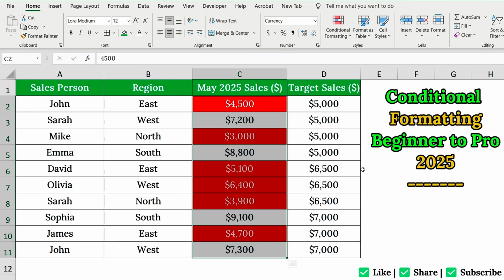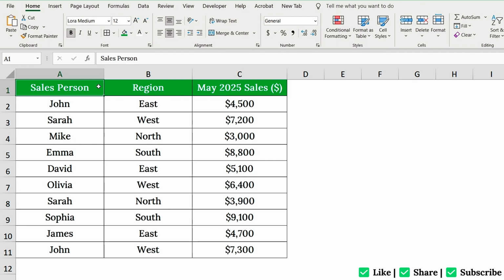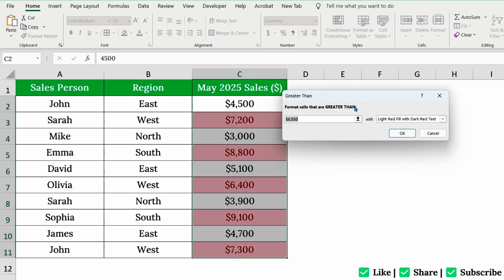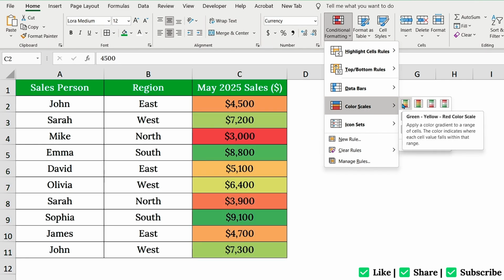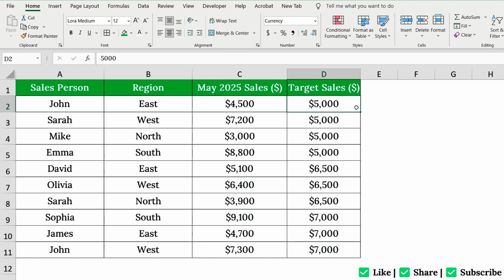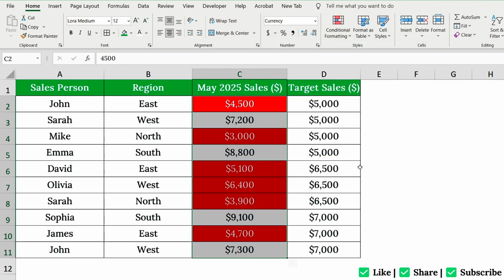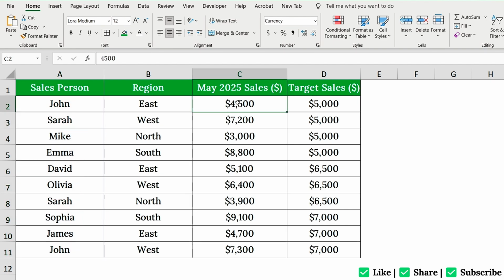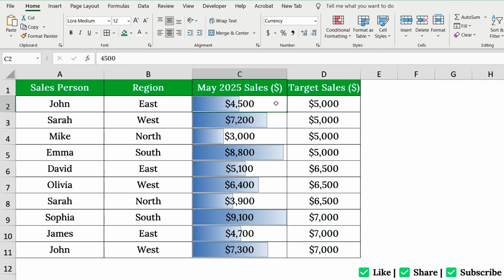Conditional Formatting in Excel 2025 - Highlight Data Like a Pro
How to Use Conditional Formatting in Excel (Beginner to Advance 2025) | Step-by-Step Tutorial with Real Data

📊 Want to make your Excel data visually powerful in seconds?
In this video, you’ll learn how to use Conditional Formatting in Excel (2025) — from beginner basics to advanced, formula-based formatting. Whether you're new to Excel or looking to sharpen your skills, this step-by-step tutorial with real sales data will show you how to transform boring spreadsheets into dynamic visual dashboards.

✅ What You’ll Learn:
→How to highlight values greater than $5,000
→How to use Color Scales to show high, medium & low performance
→How to build advanced formatting rules using formulas
→How to detect duplicate values instantly
→How to add Data Bars for in-cell visual charts
→Expert tips & best practices for cleaner, smarter formatting

🎯 Why Use Conditional Formatting in Excel?
Conditional Formatting helps you instantly spot trends, errors, top performers, overdue tasks, and more — without writing complicated formulas or scanning endless rows. It’s the perfect tool for data analysis, dashboards, reports, and visual storytelling in Excel 2025.

📌 Real-World Example Covered in This Video:
We’ll walk through sales data and apply conditional formatting rules like:
→Sales over 5,000 highlighted in green ✅
→Underperformers flagged in red using custom formulas 🔻
→Color scales for performance bands 🌈
→Duplicate value detection 🔁
→Visual data bars for instant insights 📈

💡 Best Practices for 2025:
→Use simple, non-overlapping rules
→Keep visuals functional, not distracting
→Combine with Excel filters and PivotTables for dynamic analysis
→Use formulas to unlock the full potential of Conditional Formatting